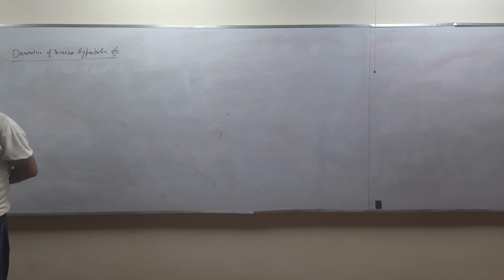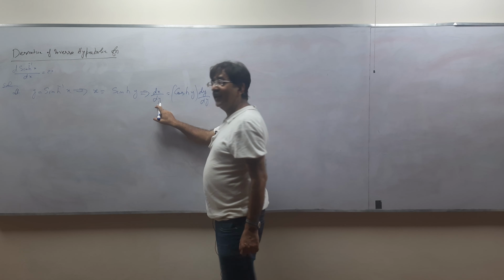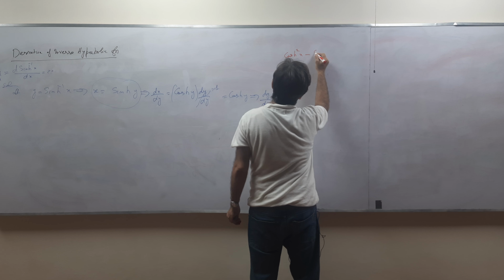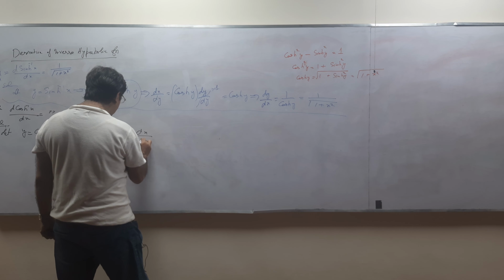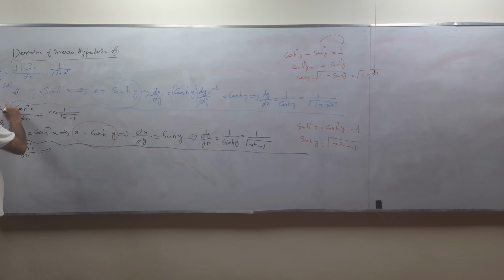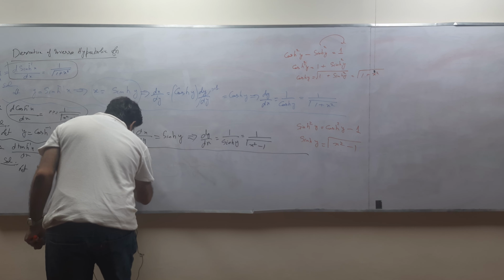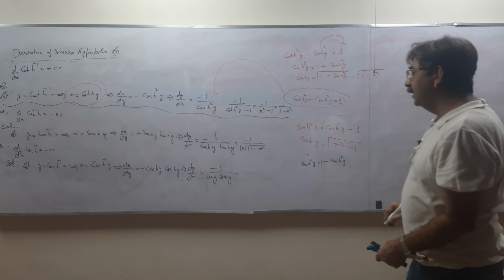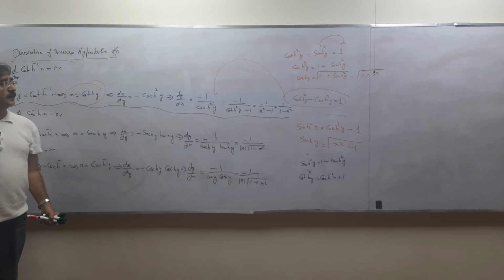Differentiation of Inverse Hyperbolic Functions